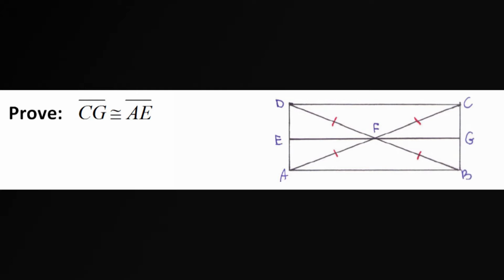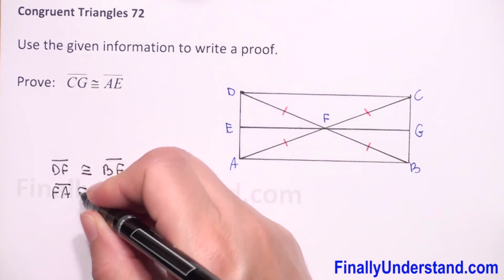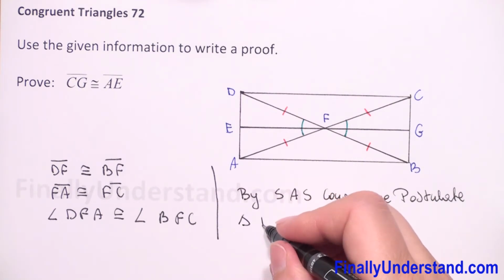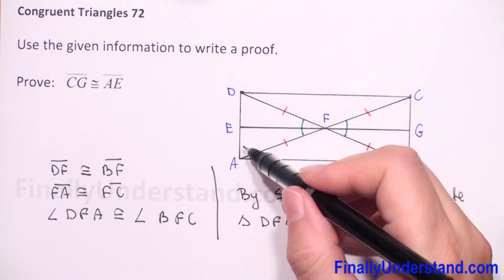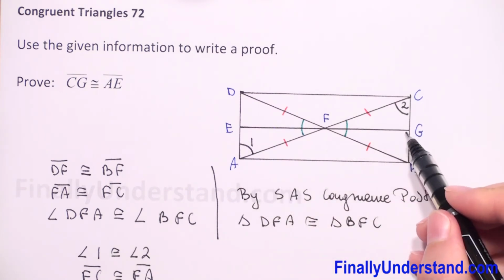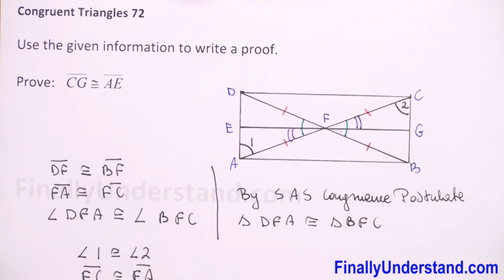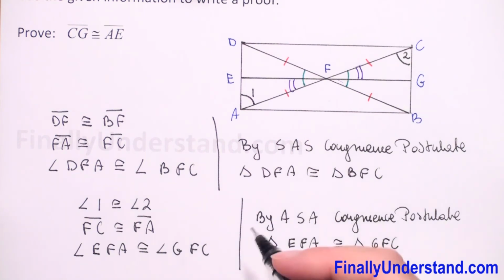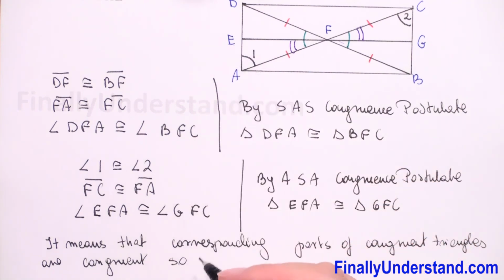Write a Proof Using Given Information | Proving Congruent Sides Step-by-Step 72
In this geometry lesson, we demonstrate how to write a proof to show that sides of triangles are congruent using the given information. Learn how to identify corresponding sides, choose the appropriate triangle congruence postulate (SSS, SAS, or HL), and justify each step logically.

This video is perfect for students learning:
How to write proofs for congruent sides in triangles
Using given information to identify congruent parts
Step-by-step reasoning for geometry proofs

High school geometry problem-solving and test preparation

Follow along to strengthen your geometry proof skills and confidently show why sides in triangles are congruent.

God bless!